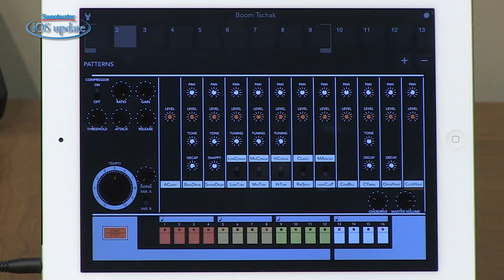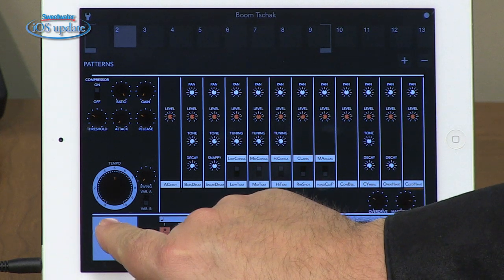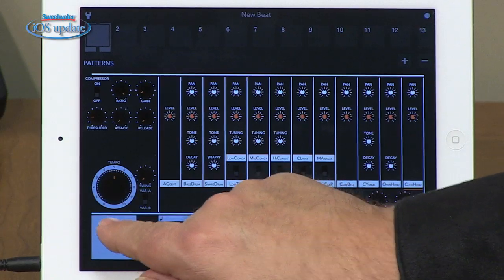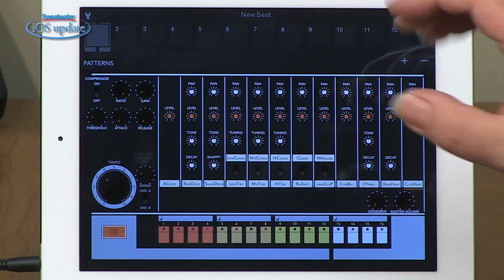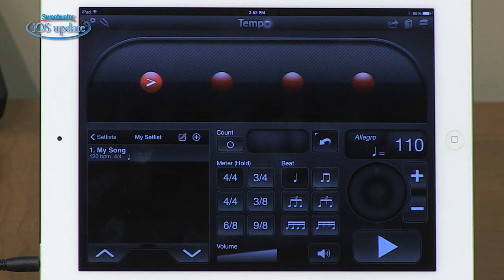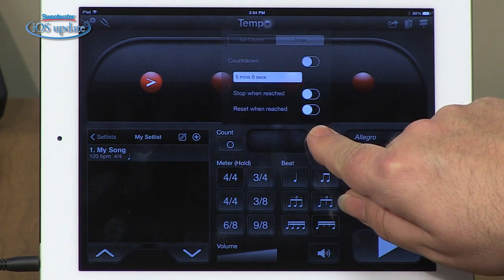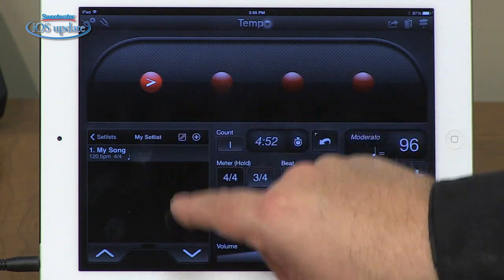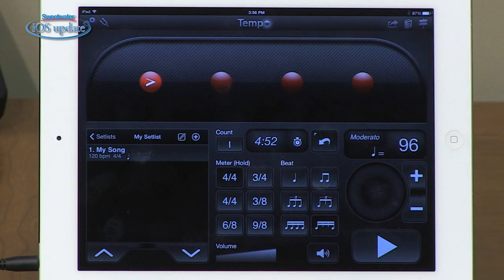"BOOM! 808" Drum Machine App Demo - Sweetwater's iOS Update Vol. 68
Mitch tries out two apps in this episode of Sweetwater's iOS Update. First, we check out the "BOOM! 808" drum machine app, based on the original Roland TR-808 drum machine. Next, Mitch tries out a metronome/setlist app called Tempo.

Enjoy the video, then click the link above for these and other music-related apps!